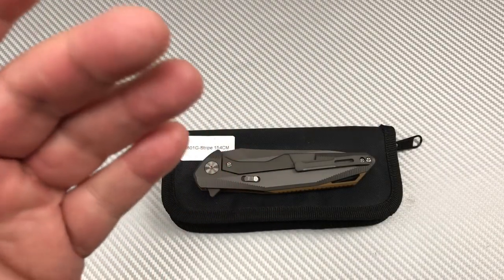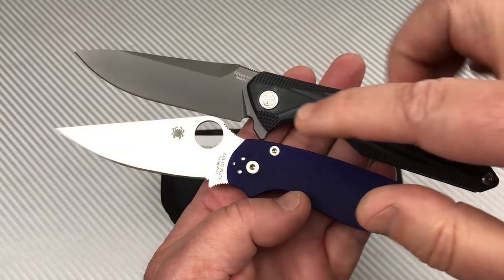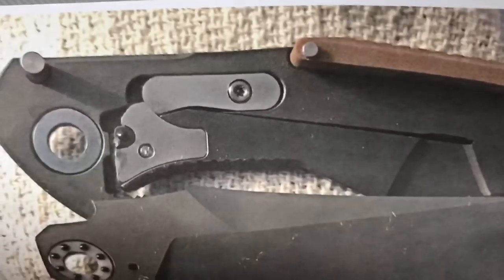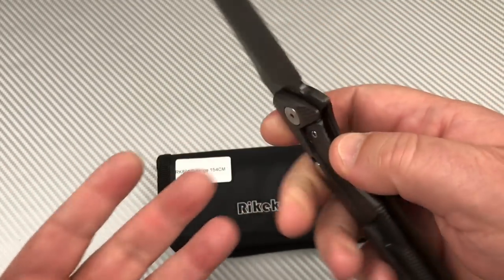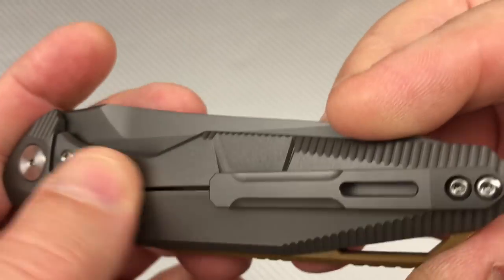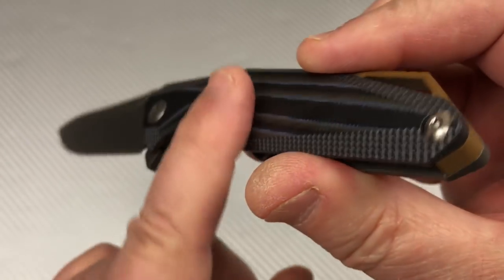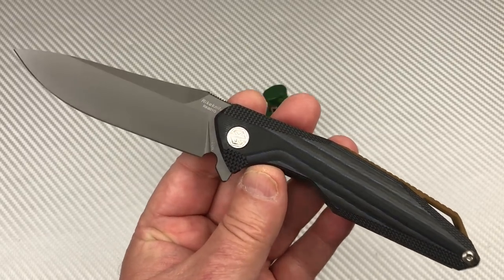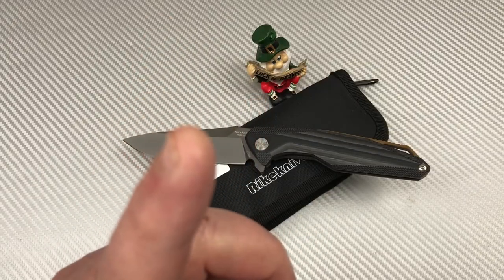Rike Knife 801GS Kwaiken Titanium Frame Lock Knife w/G10 scale Budget Rike ?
Rike Knife 801GS Kwaiken Frame Lock Knife